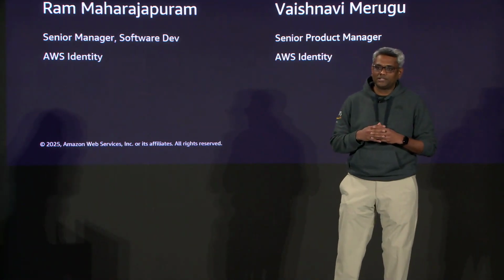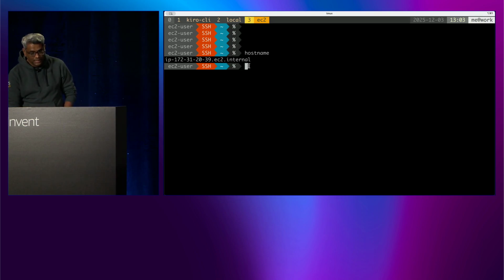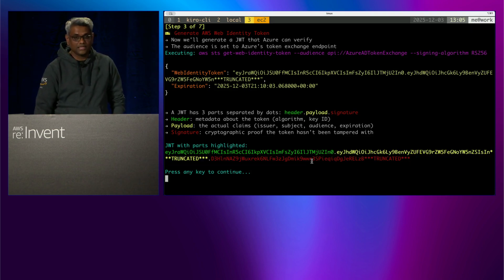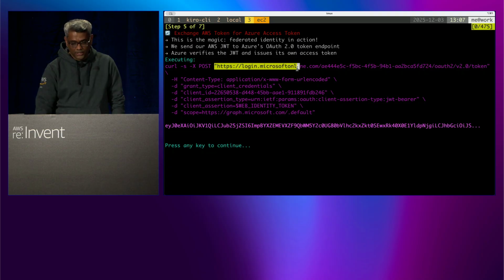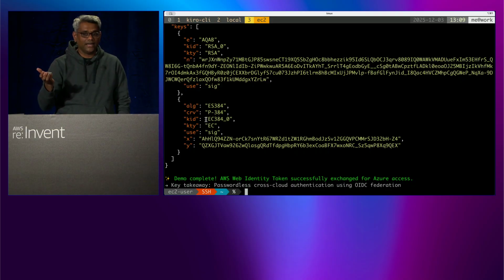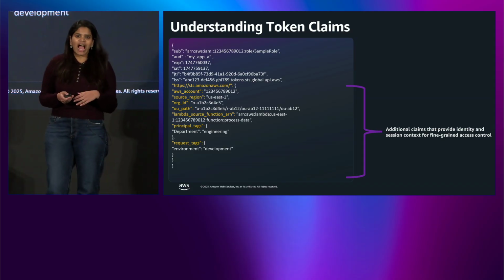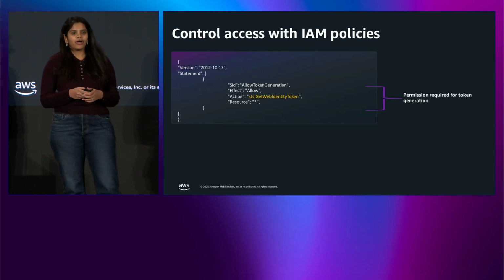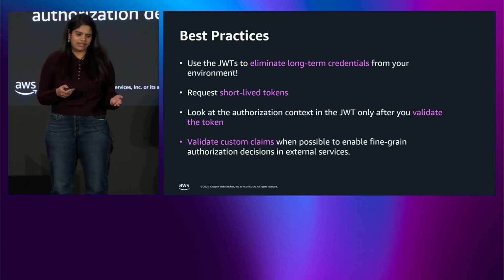AWS re:Invent 2025 - Easy cross-cloud authN : AWS outbound identity federation in action (SEC233)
Does your AWS workload need to access Azure, Databricks, or other external services? Join us to learn how outbound identity federation can enable you to securely authenticate your AWS workloads with a wide range of cloud providers, SaaS platforms and self-hosted applications.. Through a live demo, we'll show how to federate an AWS identity into a third-party cloud provider, demonstrating how to generate standards-based JSON Web Tokens (JWTs) that can be exchanged for access tokens from external services.